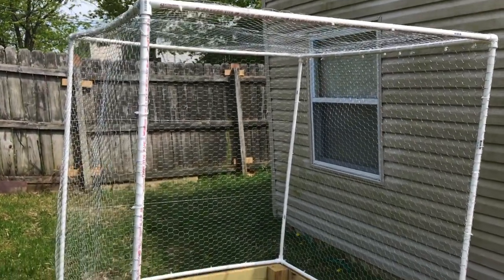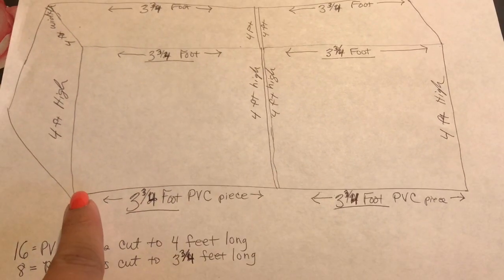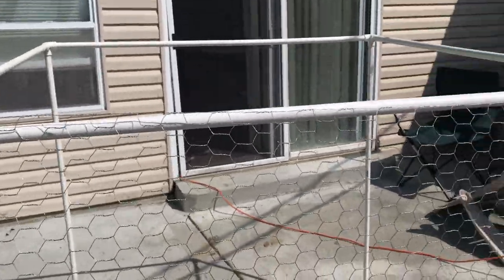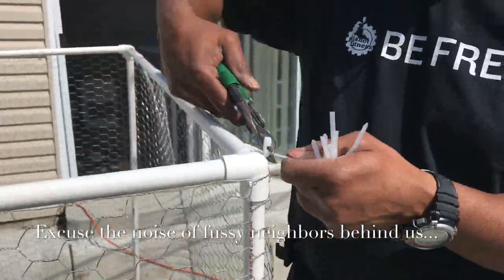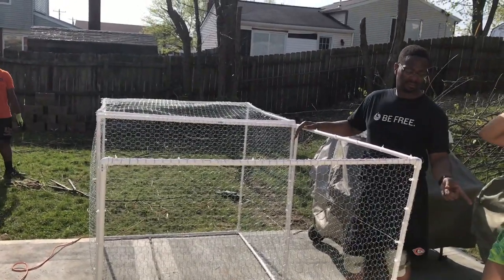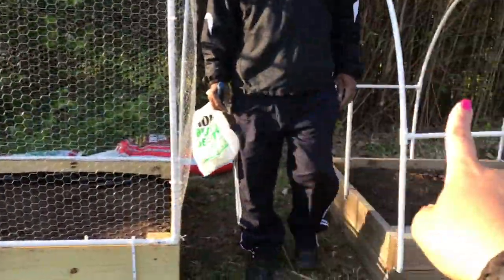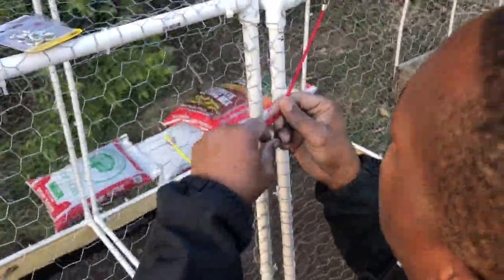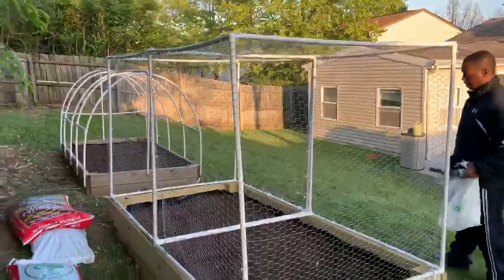HOW TO MAKE A RAISED GARDEN BED COVER TUTORIAL PVC | STEP BY STEP GARDEN BED COVER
This is an easy tutorial on how to make a raised garden bed cover with a step by step tutorial. Annndd… welcome to Tracie's Place... I'm Tracie, and I'm glad you've joined me for my new video! Also thumbs me up... "Like the Video!" LOL It helps me out in getting the video to more people who may want to see videos like these!

Tracie’s Place
Cincinnati, Ohio
                  45240